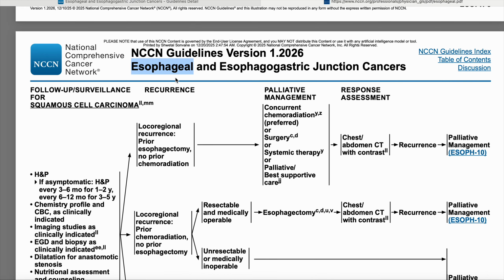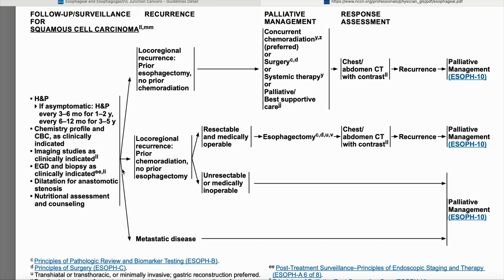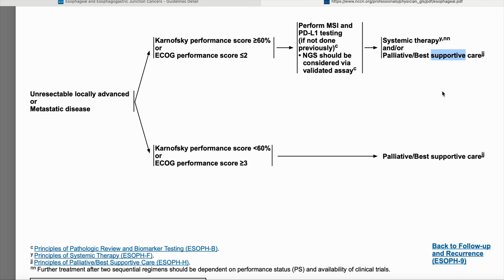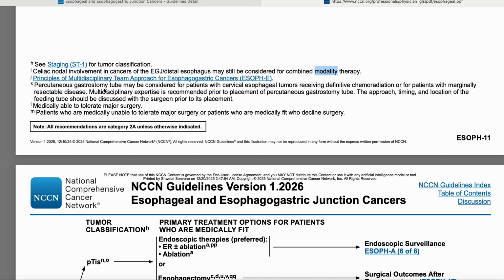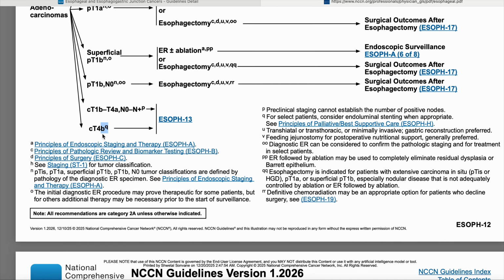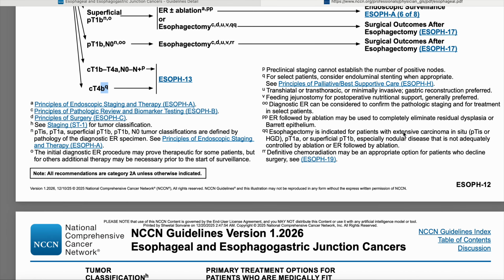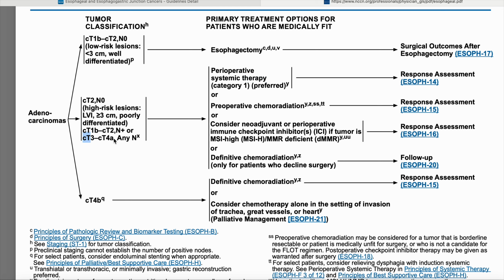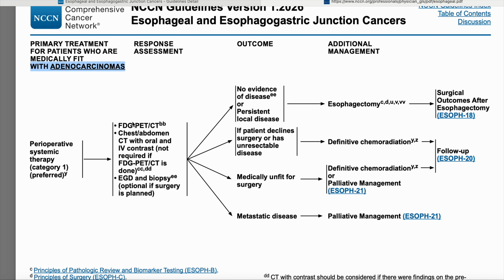NCCN guidelines ca esophagus & GEJ